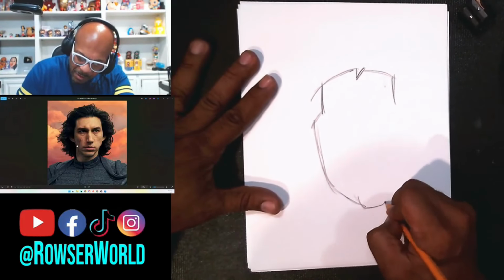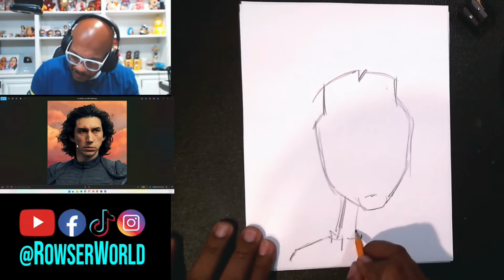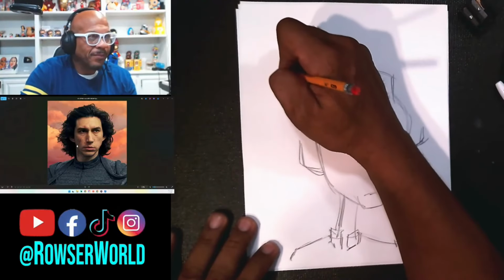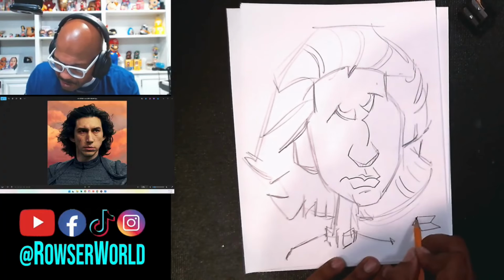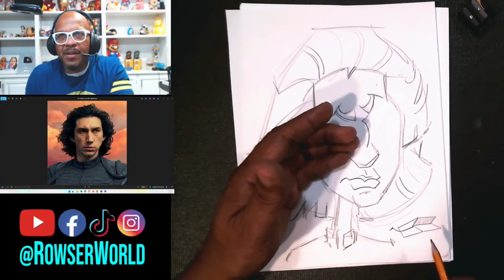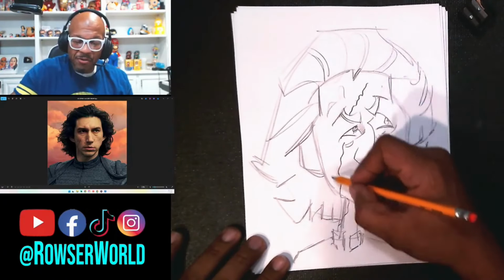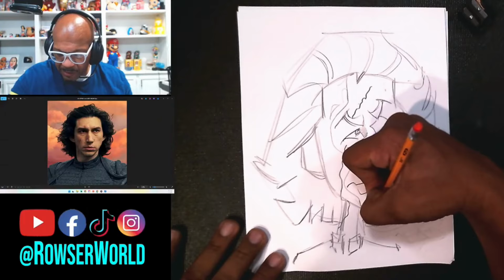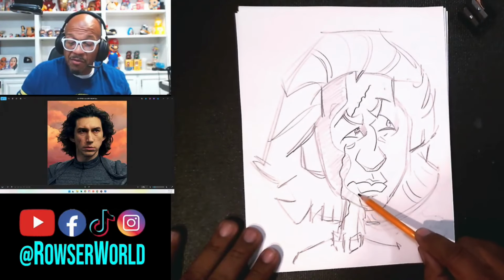"The DARK Side of Caricature! ✍️ Kylo Ren Edition"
What happens when you take one of Star Wars' most intense villains and run him through a cartoonist’s pen? In this video, I draw a caricature of Kylo Ren, putting a hilarious spin on the dark side! 🎭🖊️

Whether you're a Star Wars fan or just love watching characters get roasted in art form, this is a sketch you won’t want to miss.

🔗 Support the art & get exclusive tutorials

✝️ Word of the Day at the end — don’t miss it!